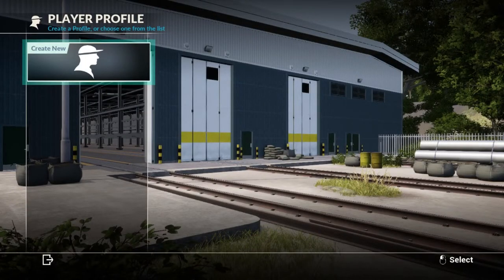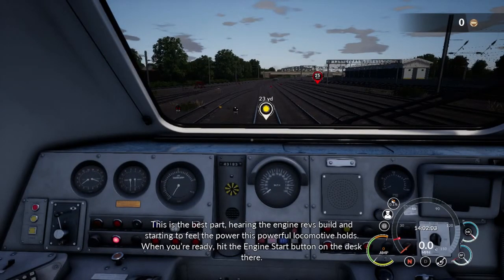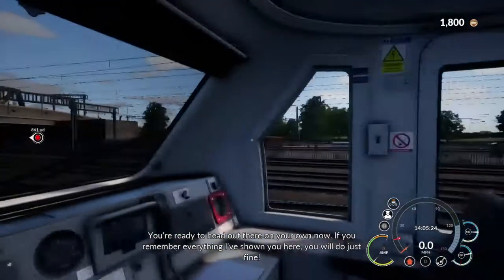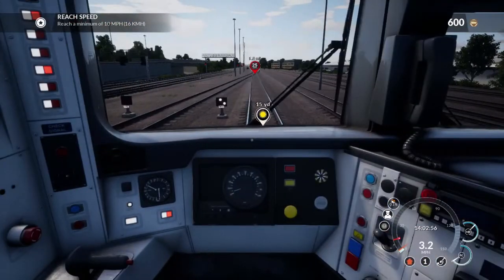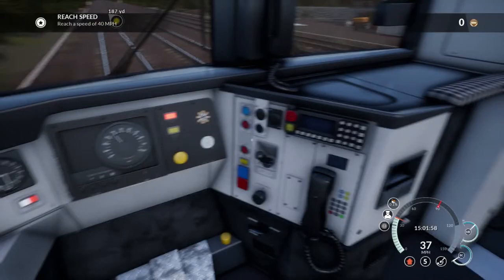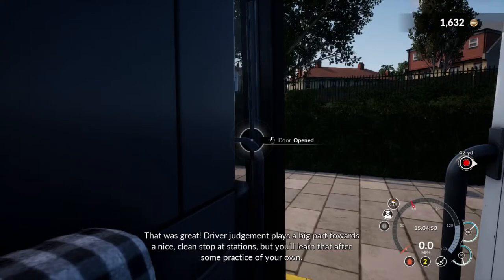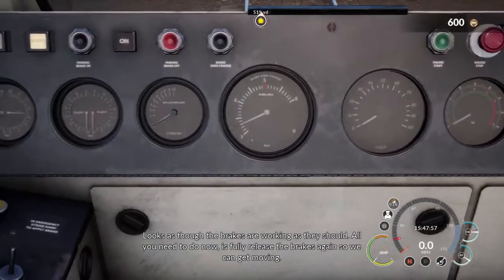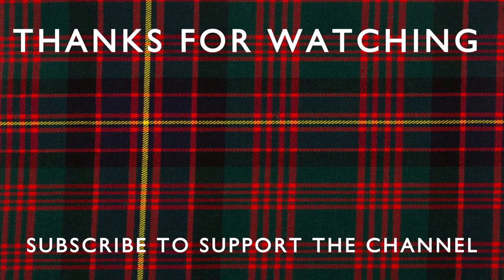Great Western Railway Tutorials | Train Sim World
Today The Scottish Lord start a new series of Train Sim World, a new realistic Train Simulator that was made in the Unreal Engine by Dovetail Games. Driving does not get tougher than this. Apparently.